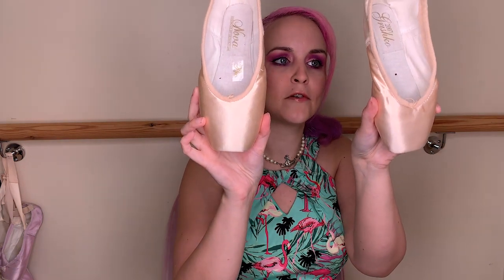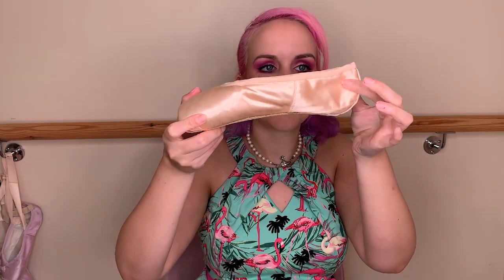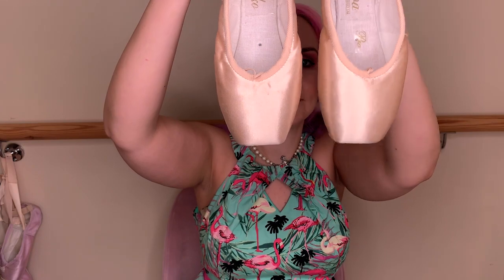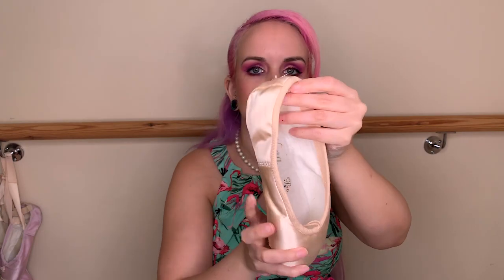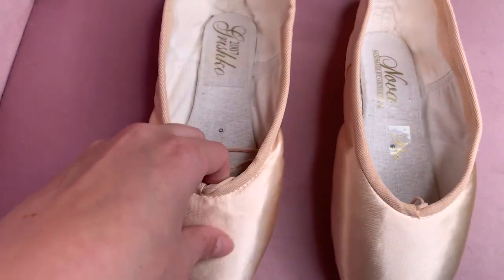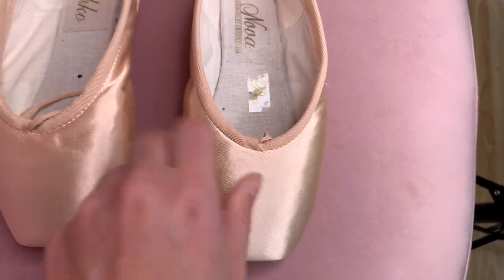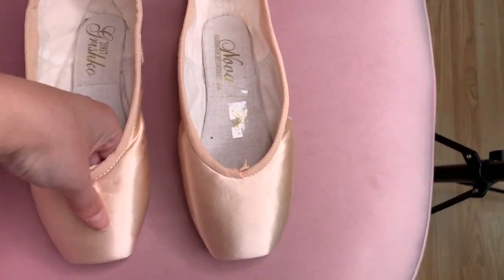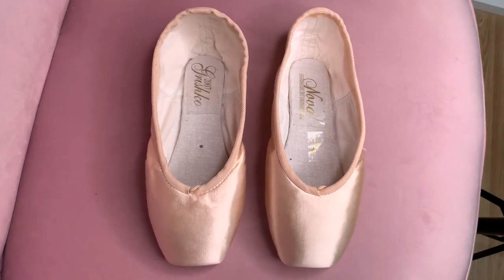Grishko 2007 And Nova Pointe Shoe Comparison - Pointe Shoe Fitting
In this video I will compare two Grishko models the 2007 and the Nova (also known as Nova 2007).

I am a pointe shoe fitter based in Essex who travels the UK fitting pointe shoes for dance schools and dancers directly. I'm a Grishko stockist and you can find me at: